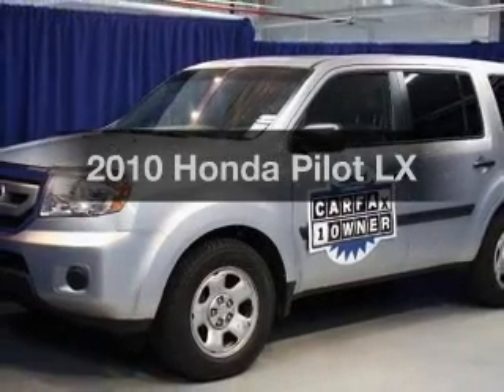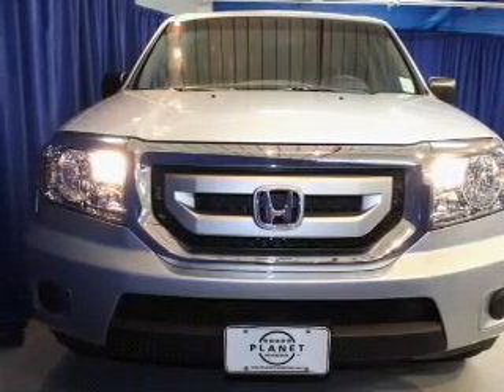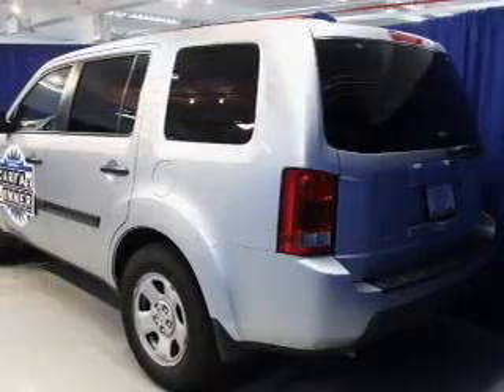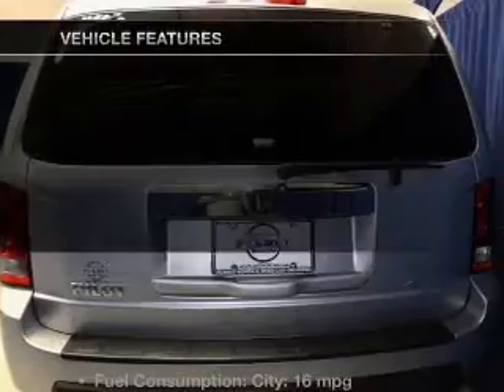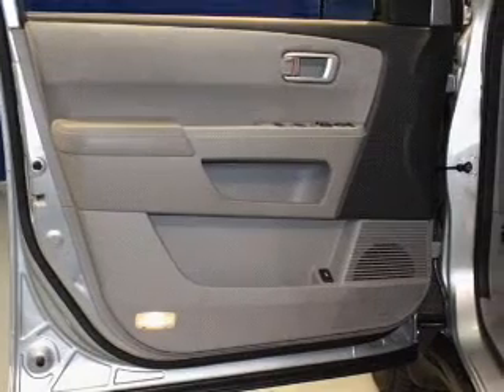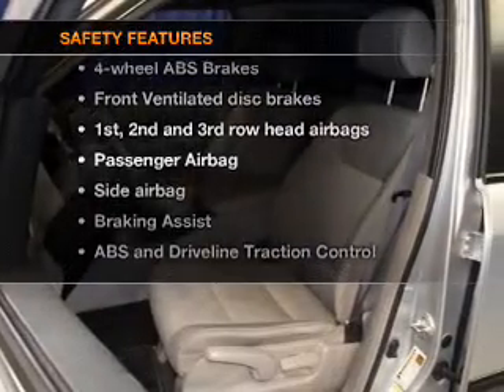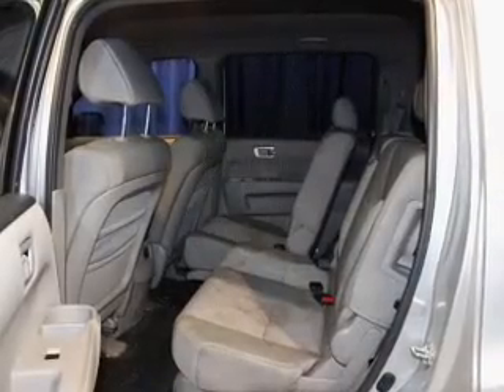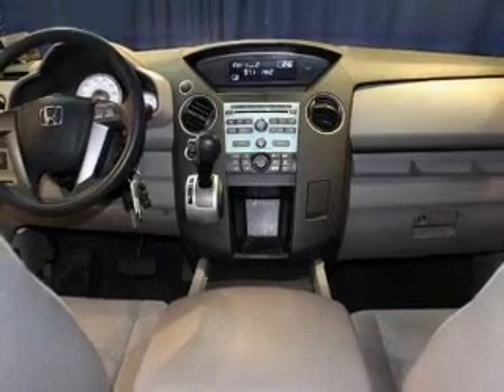2010 Honda Pilot - Union NJ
Year: 2010
Make: Honda
Model: Pilot
Trim: LX
Engine: 3.5 liter 6 cylinder 24 valve
Transmission: 5-Speed Automatic
Color: Alabaster Silver Metallic
Mileage: 24590
Address:
2285 Route 22 West